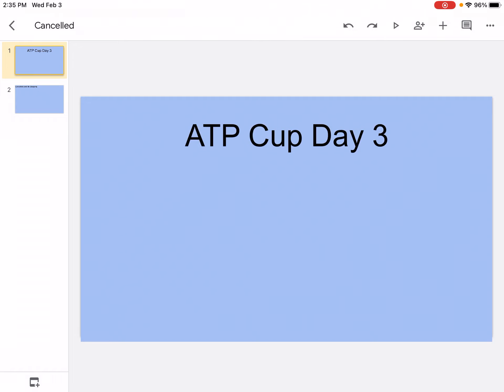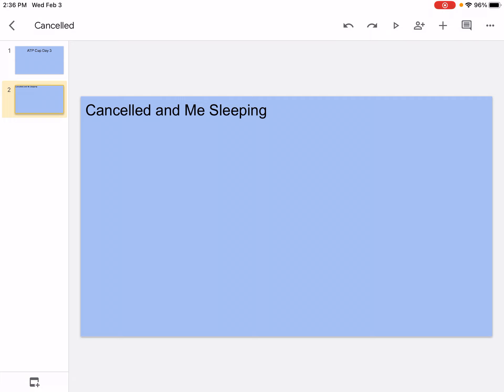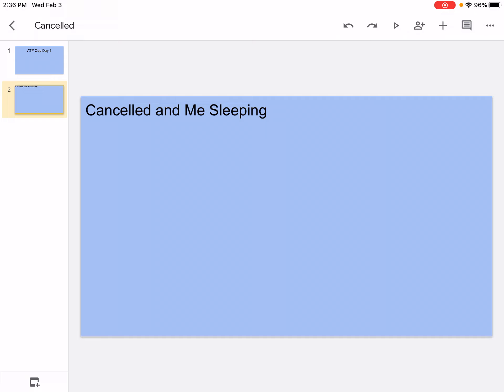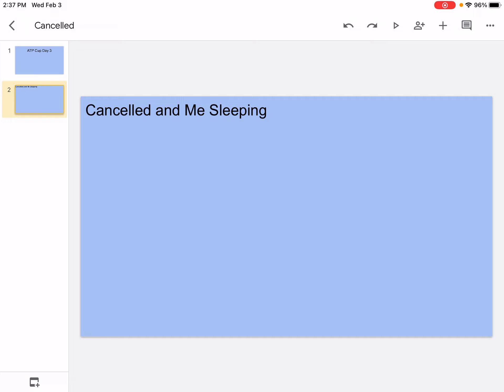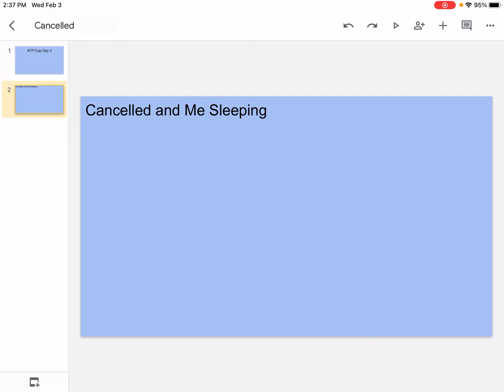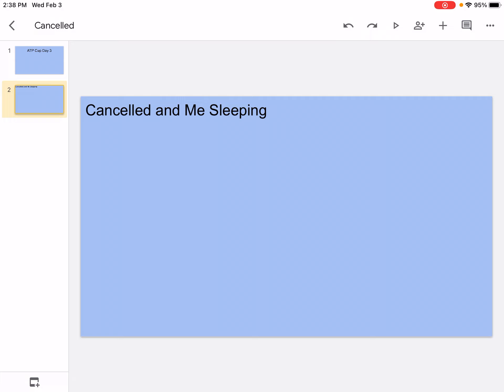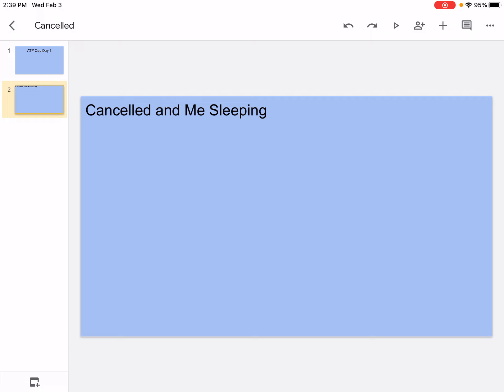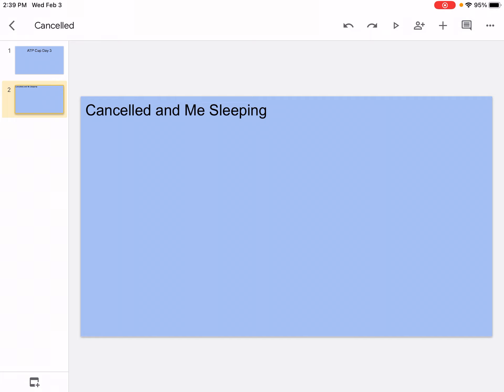ATP Cup Day 3 matches cancelled ! 😱😱😱